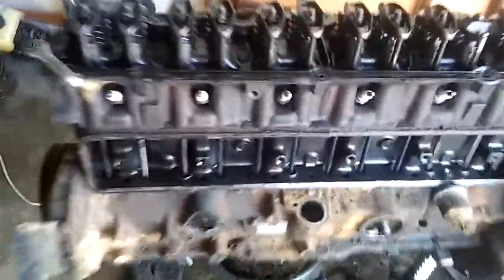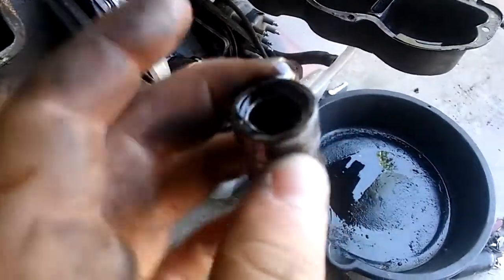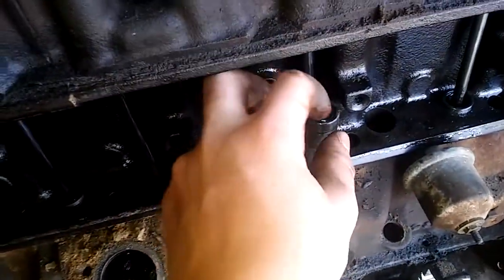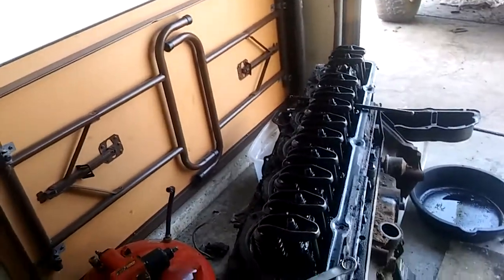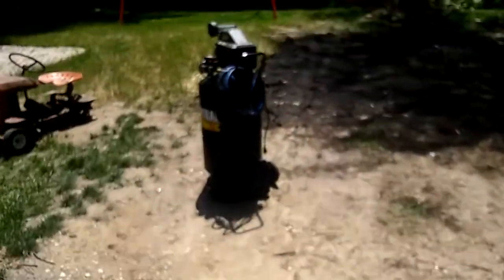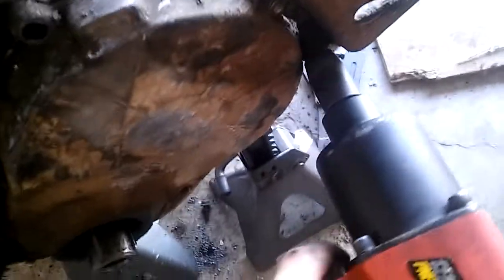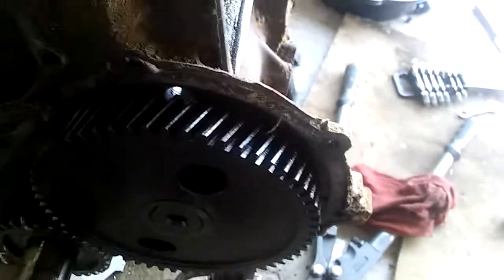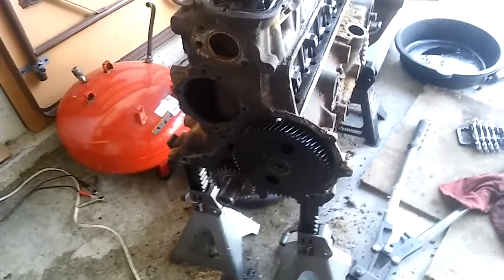Ford inline 6 300 rebuild part 3